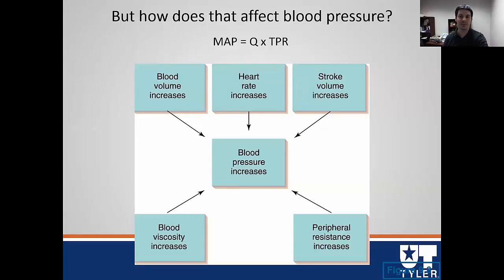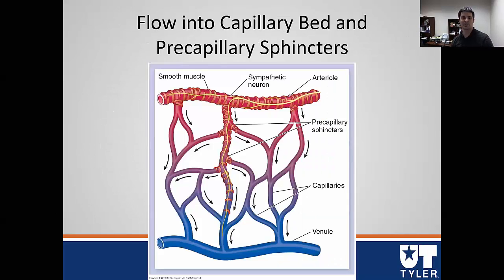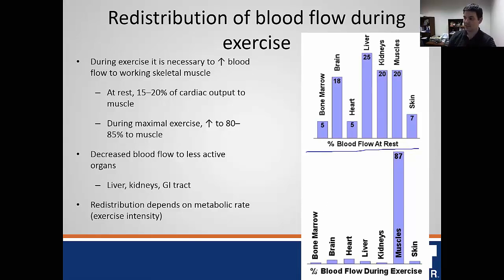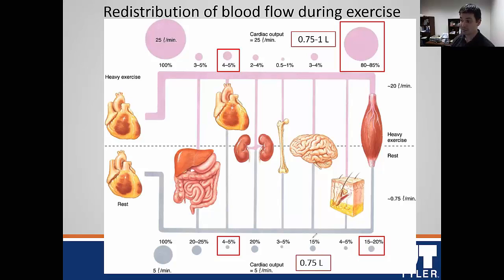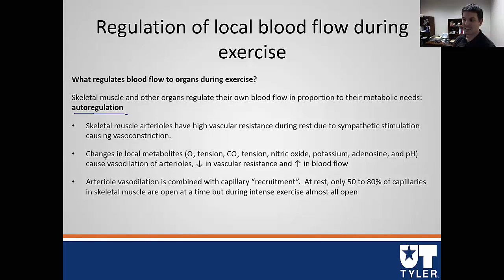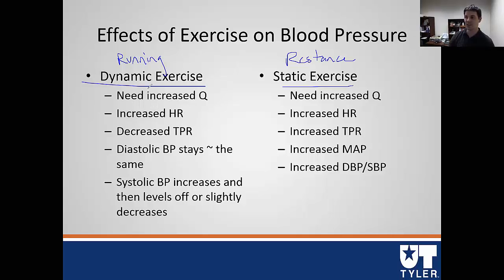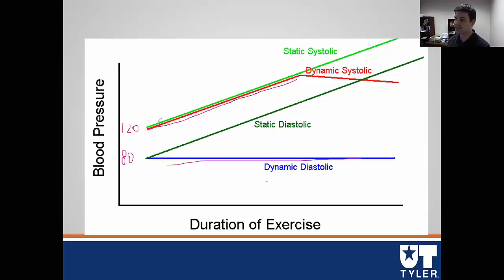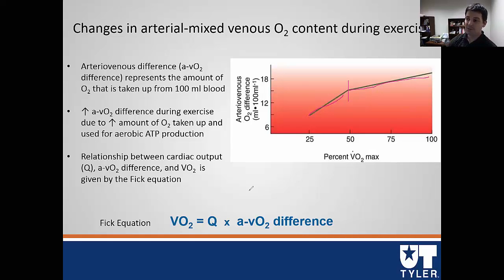TPR and exercise